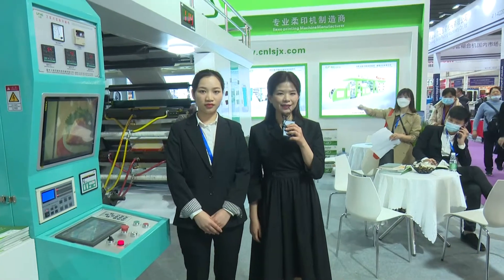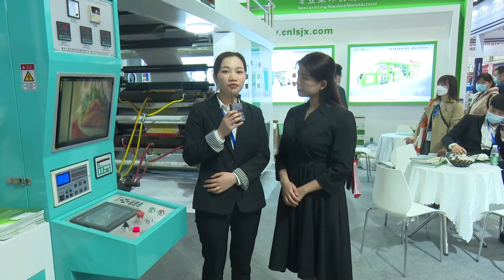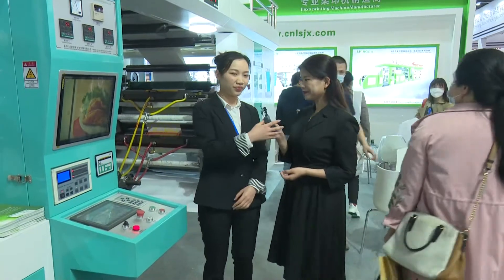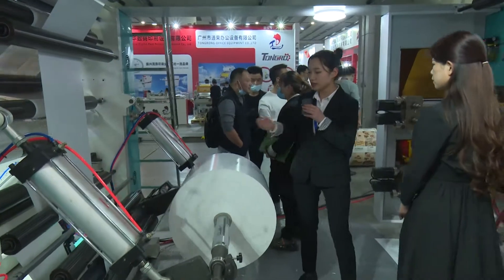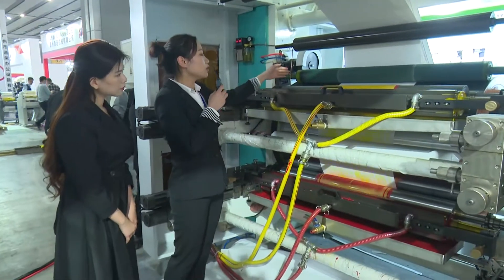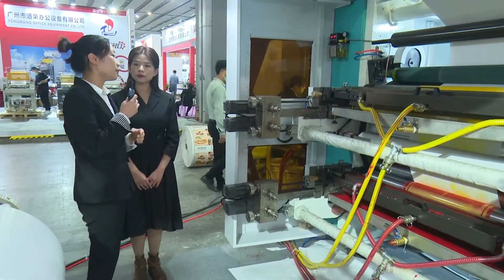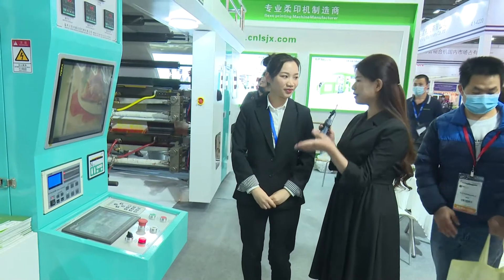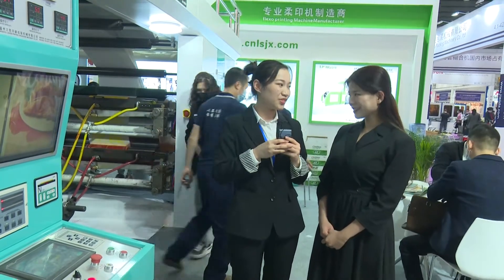【PFP Expo 2021 Live Streaming】WENZHOU LISHENG PRINTING&PACKAGING MACHINRY CO., LTD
"温州立胜印刷包装机械有限公司
WENZHOU LISHENG PRINTING&PACKAGING MACHINRY CO., LTD"

Wenzhou Lisheng printing and packaging machinery co, LTD is located in pingyang county, zhejiang province, we started manufacturing the flexo printing machine since 2005, professional production of various kinds of flexo printing machine including stack type flexo printing machine, central impression flexo presses and inline type flexo printing machine, applicable to printing paper, film non-woven fabrics, woven bag packaging materials, etc.
温州立胜印刷包装机械有限公司位于浙江省温州市平阳县，是一家拥有十五年制造经验，专业生产印刷包装机械的企业，生产工艺先进，产品质量稳定可靠。产品有层叠式柔版印刷机，卫星式柔版印刷机等。

4 Color/ 6 Color /8 Color Central Impression Flexographic Printing Machine is suitable for printing product materials such as paper tie, filming, HDPE LDPE OPP BOPP, non-woven fabric.
1、4色卫星式柔版印刷机，卫星式柔版印刷机适用于印刷成交材料，列如、纸扎、薄膜、HDPE LDPE OPP BOPP、无纺布等等。
2、6色卫星式柔版印刷机，卫星式柔版印刷机适用于印刷成交材料，列如、纸扎、薄膜、HDPE LDPE OPP BOPP、无纺布等等。
3、8色卫星式柔版印刷机，卫星式柔版印刷机适用于印刷成交材料，列如、纸扎、薄膜、HDPE LDPE OPP BOPP、无纺布等等。